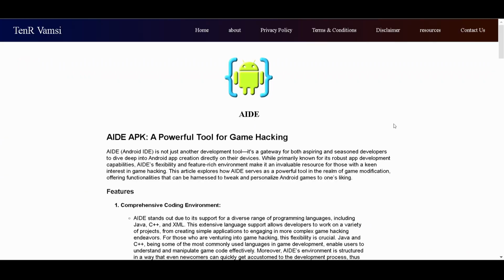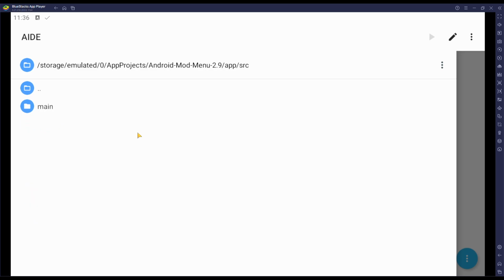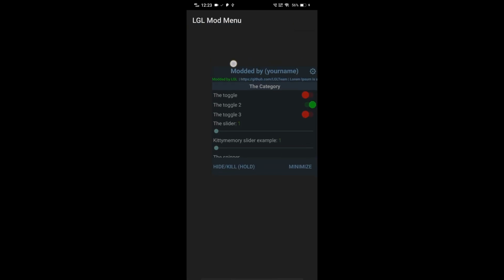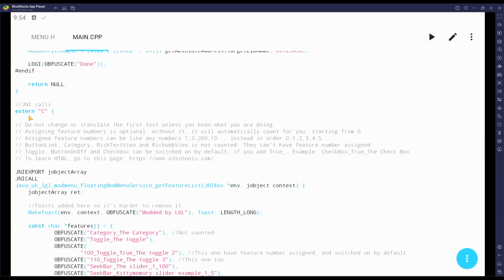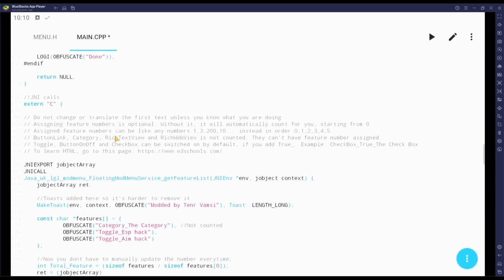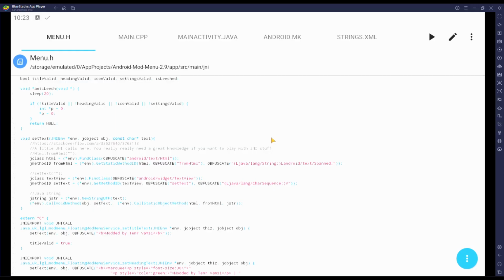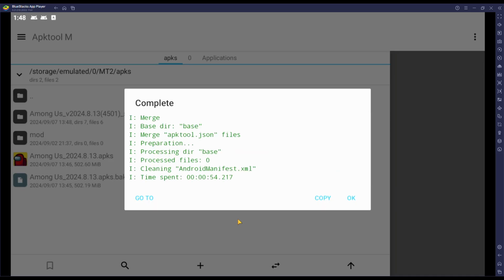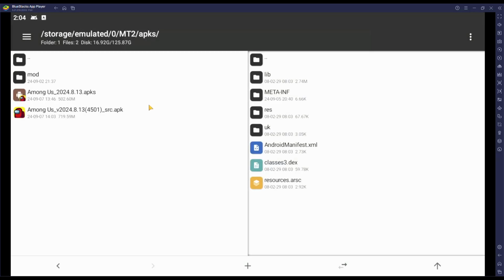Create Your Own Mod Menu (Beginner’s Guide)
**This video is strictly for EDUCATIONAL and INFORMATIONAL PURPOSES ONLY.** The content demonstrated within this video is intended solely to illustrate potential security vulnerabilities and how they *might* be exploited in controlled, isolated, and ethical environments.

**WE ABSOLUTELY DO NOT ENDORSE, ENCOURAGE, OR PROMOTE ANY ILLEGAL, UNETHICAL, OR UNAUTHORIZED ACTIVITIES, INCLUDING HACKING, DATA BREACHING, OR ANY FORM OF CYBERCRIME.**

The actions shown in this video should **NEVER** be attempted on real-world systems, networks, or devices without explicit and legal authorization. Doing so is illegal and can have severe consequences.

This channel and its creator(s) are not responsible for any misuse or illegal application of the information presented in this video.

The intent of this video is to raise awareness about cybersecurity risks and to educate individuals on potential threats so they can better protect themselves and their systems. We advocate for responsible and ethical behavior in the digital realm.

By watching this video, you acknowledge and agree to this disclaimer. If you do not agree with these terms, please do not watch this content.

⌚TIMECODES:

00:00 agenda
00:45 creating mod menu
28:19 adding mod menu to game

YouTube doesn't allow the use of angular brackets here, please check the pinned comment for the codes.

Unlock the Power: Create Your Own Mod Menu (Beginner’s Guide)